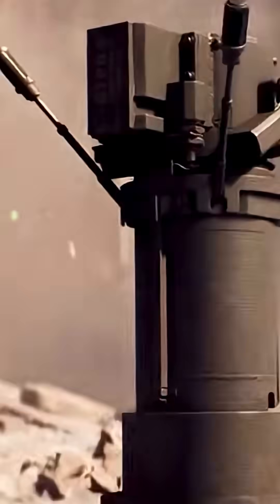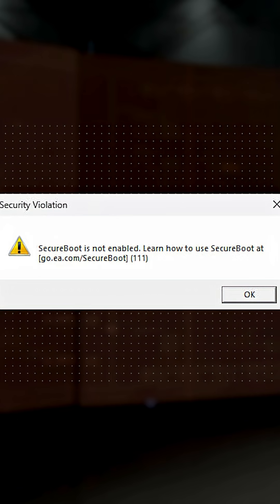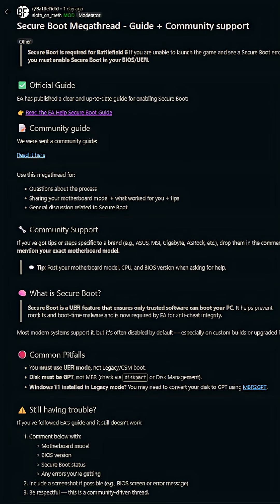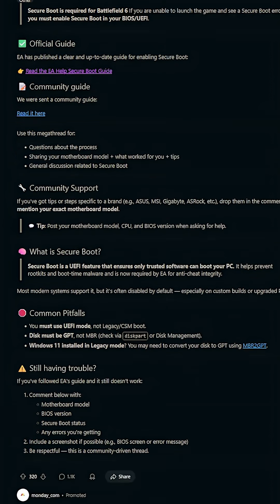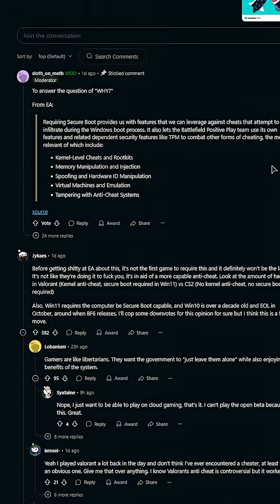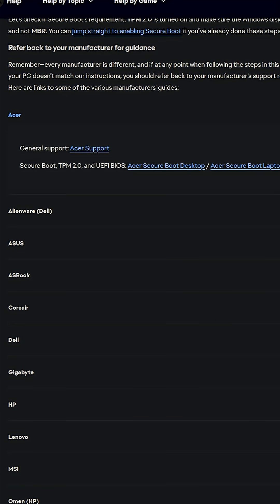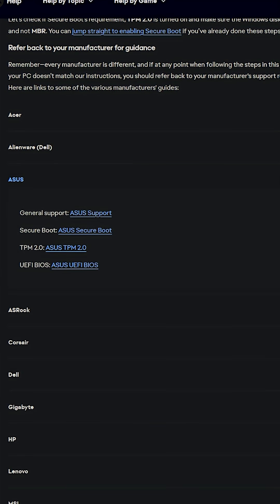Battlefield 6 Beta Won’t Launch? Fix Secure Boot Issues Before It Starts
With the Battlefield 6 Beta launching tomorrow, many players are reporting issues at game startup due to the new Javelin anti-cheat requirement for Secure Boot. In this video, I explain why you should try launching the game now to catch any issues early and walk you through a fix that resolved my own Secure Boot problem.

Even though Secure Boot was enabled in my BIOS, it was listed as "inactive." After switching the setting from "Standard" to "Custom" (or "User"), rebooting, and switching it back to "Standard," Secure Boot correctly showed as "Active." This issue is especially common with Gigabyte motherboards, but I’ve included additional resources that can help regardless of your setup.

This guide also covers a few in-game settings you can adjust before the beta officially opens, saving you time when it matters.

If you're having Secure Boot problems or want to get ahead before the beta begins, this video is for you.

Like the video if this helped you out and